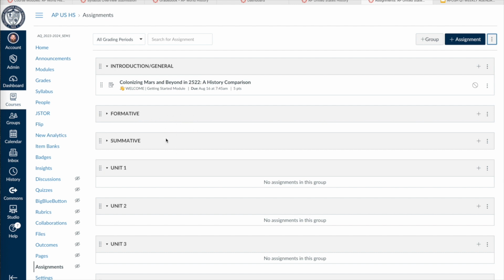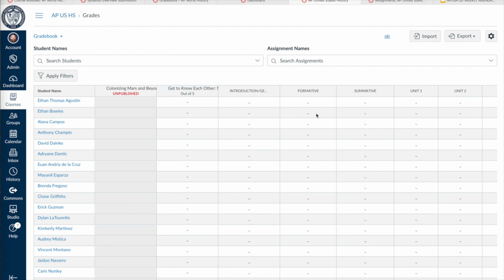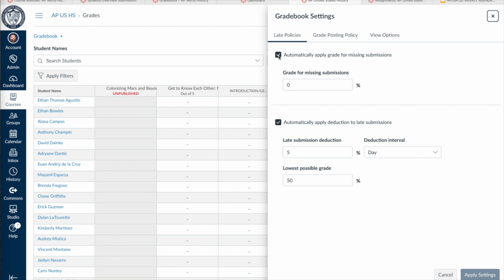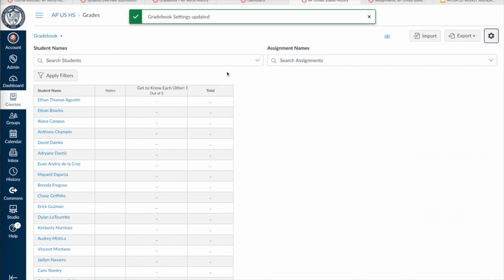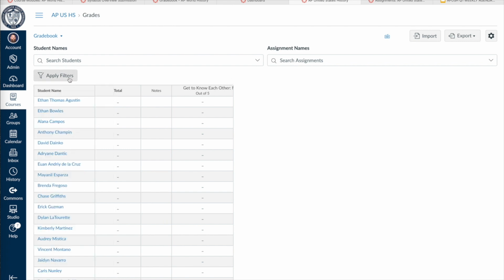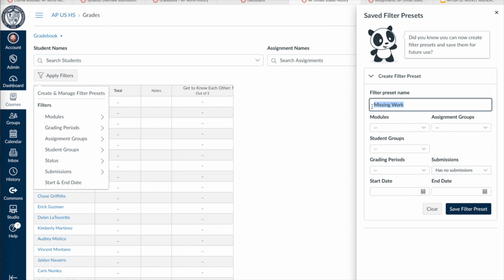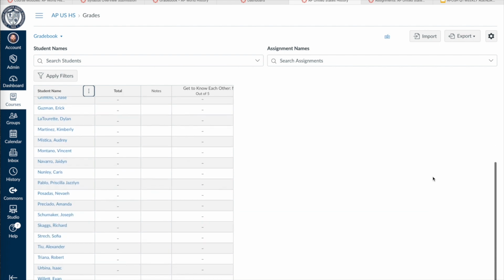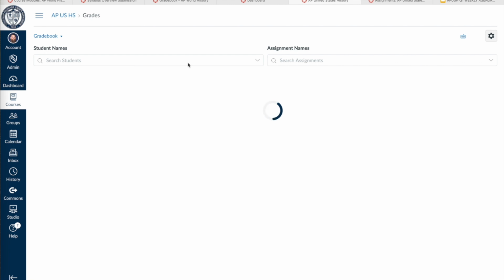AHS CANVAS LMS GRADEBOOK 2.0